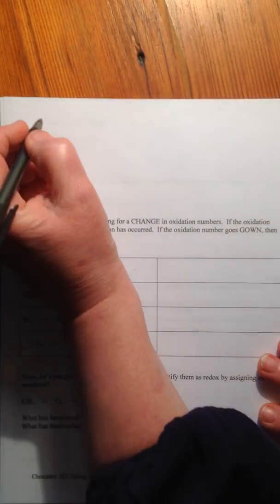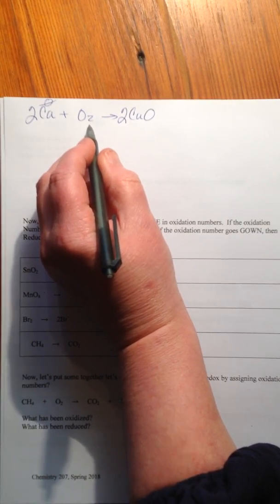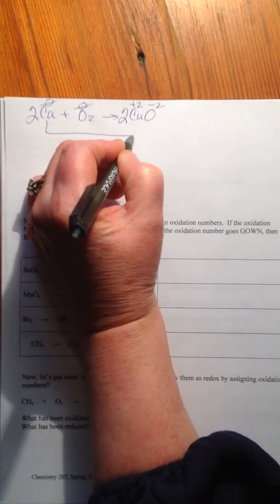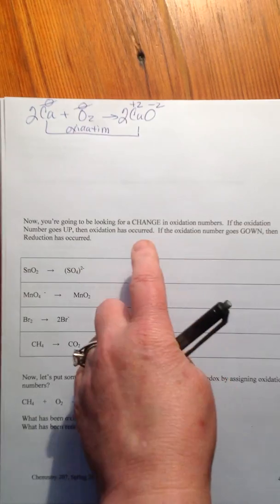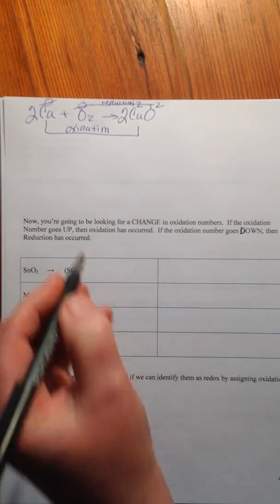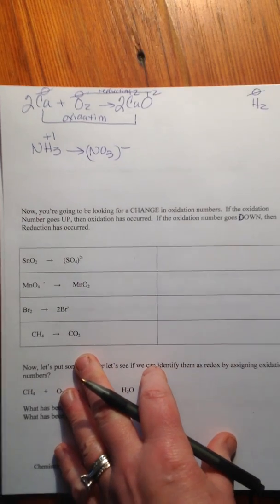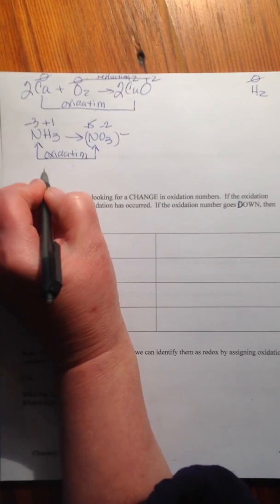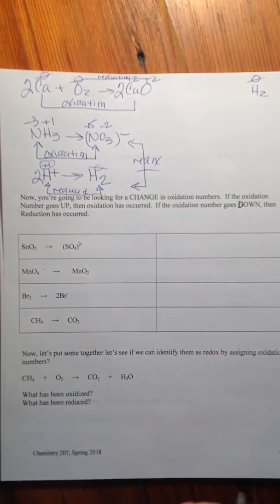Chemistry 207 Unit 6 Segments 1 4 002